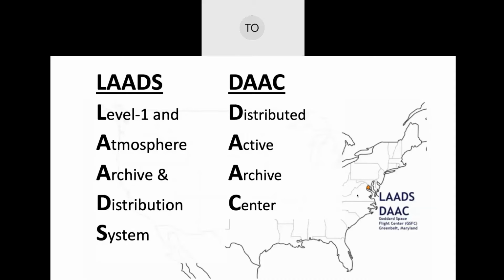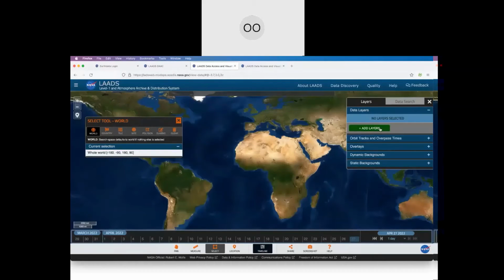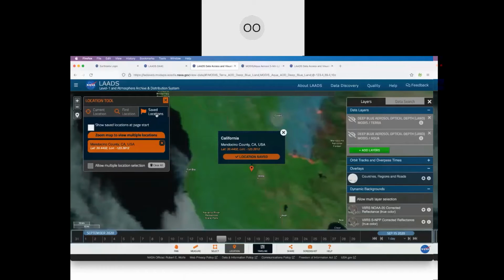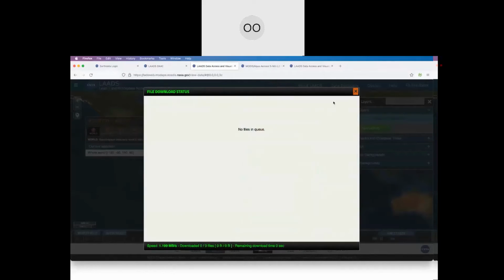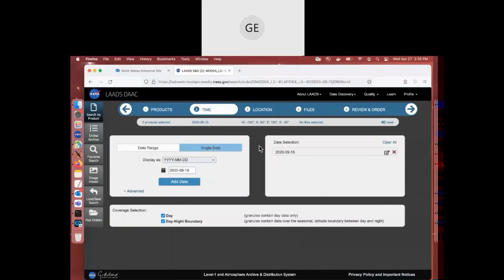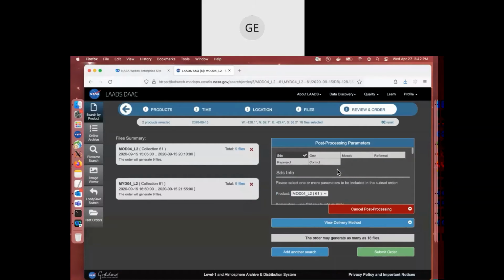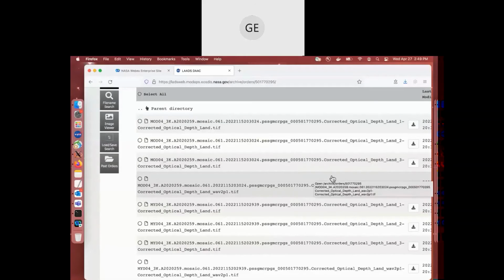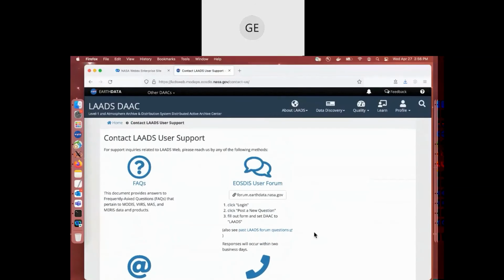Learn How to View and Download Data from NASA's LAADS DAAC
In this webinar learn how to access and download Level-1 and atmospheric datasets from NASA's Level-1 and Atmosphere Archive & Distribution System Distributed Active Archive Center (LAADS DAAC) using the new View Data and existing Find Data tools. Subsetting, reprojection, and data output post-processing operations in the Find Data tool will also be featured.